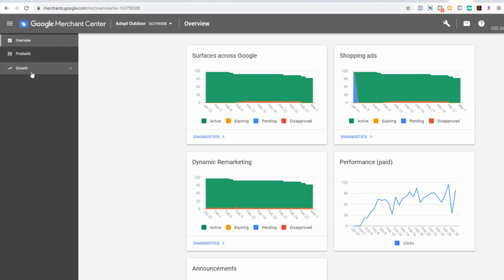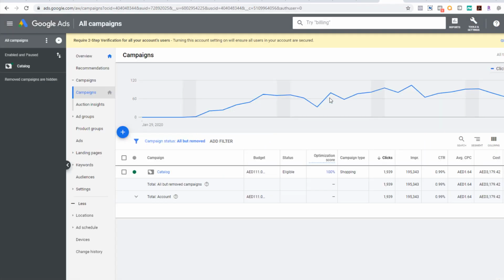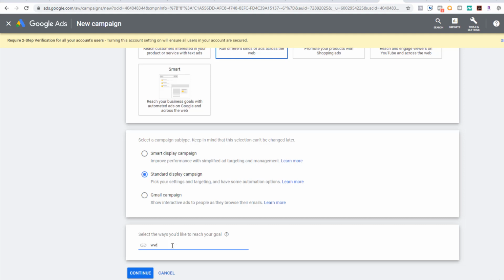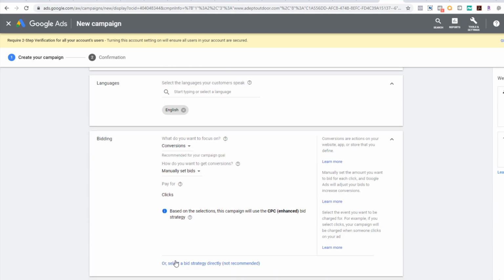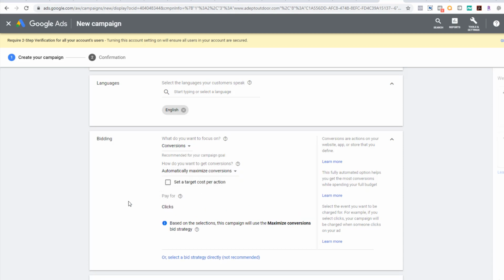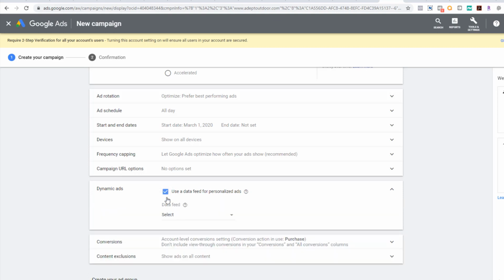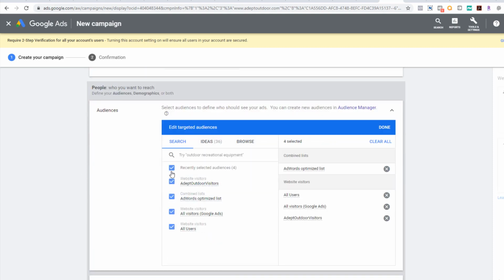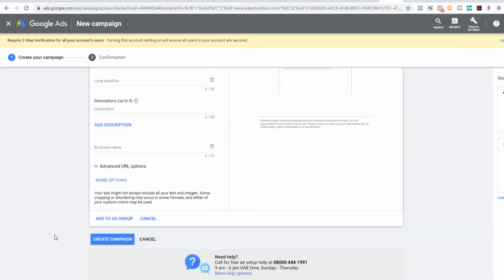Creating a Remarketing Ad - Google Shopping Training Series 2020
In today's video we will be creating our very first Google Remarketing Ad.  This is the second ad inside of Google that we have created in this series that is NOT a shopping ad.  Remember, don't limit yourself to a single avenue of revenue generation.  My hope is that after this training you understand the value of leveraging all of your options when it comes to your advertising platforms.

To start, open your Google Merchant center and under the growth section, click on manage programs.  We want to enable Dynamic Remarketing!  This will allow us to complete the next step and actually create the dynamic remarketing campaign!

Open up your Google Ads Manager and let's start a brand new campaign!  Our campaign objective will be sales and we are going to select a display campaign.  Click on standard display campaign, put in your website and continue.  Create a campaign name, our location will be the United States as we are only currently targeting in the US.  Select people in or Regulary in your targeted locations.  Language is English.  Bidding we want to focus on conversions. How do we want to get conversions? Automatically maximize conversions. Budget, let's set this to about half of what our daily budget for clicks are.  Delivery method is standard.  Click on additional settings and click on dynamic ads, use a data feed and select your data feed from your merchant center.  Keep no filters selected.  Let's name our adgroup remarketing.  Select your remarketing audience list or lists.  For targeting expansion, turn this section to off.

We are going to create our ads in the next video, so for now you can skip creating the ads.

Now you are almost set up to deliver your dynamic remarketing ads!  These ads should prove to be your most profitable ad sets.  Remarketing is truly the workhorse of your advertising campaigns and should never be neglected.  A few things of note that we didn't discuss about remarketing efforts.  You can get incredibly specific about who to remarket.  The more specific that you get, the smaller the audience, the less budget you need.  There is not magic number or percent that you need to follow, but please  adjust your budgets until you find what works best for you!